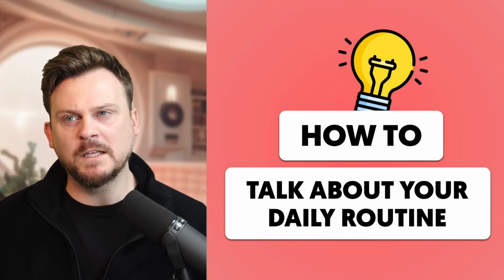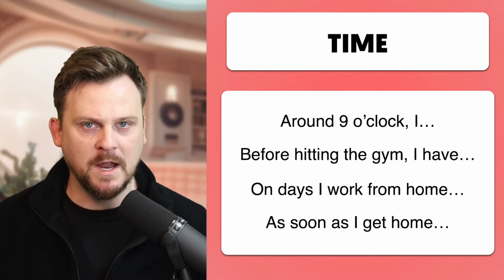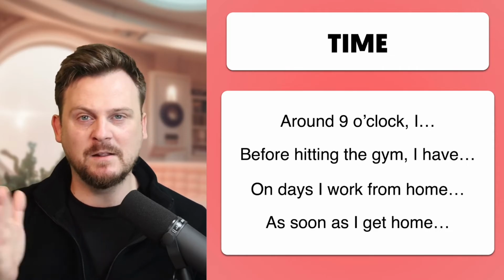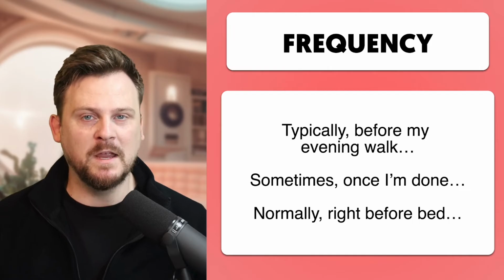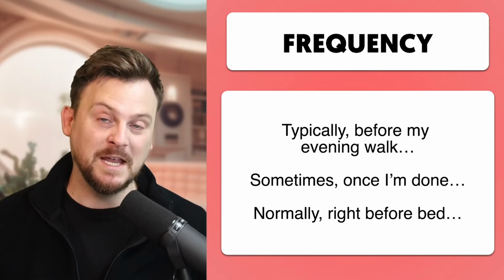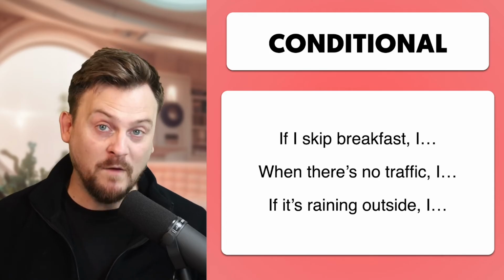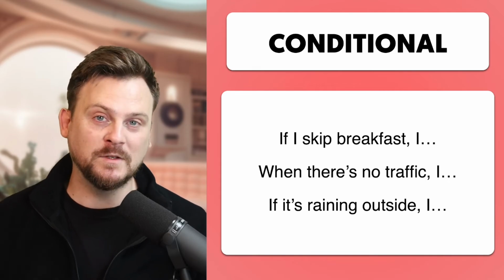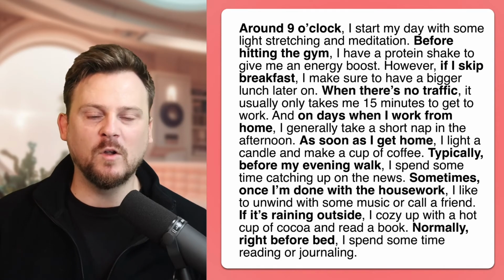How to Talk About Your Routine in English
Take your English to the next level with an English lifestyle that includes English fluency skills, English Grammar, speaking practice, listening exercises, American culture, English vocabulary, idioms, and more.